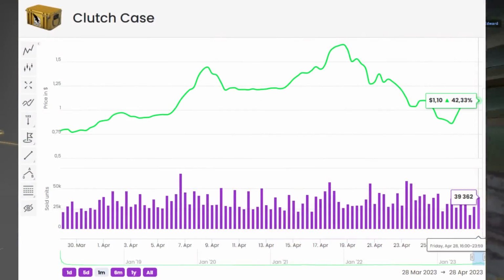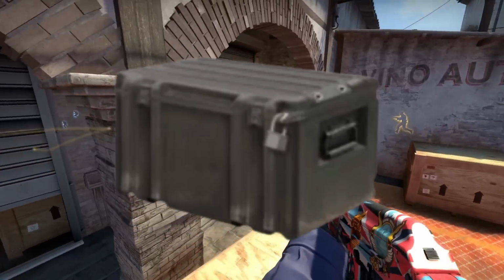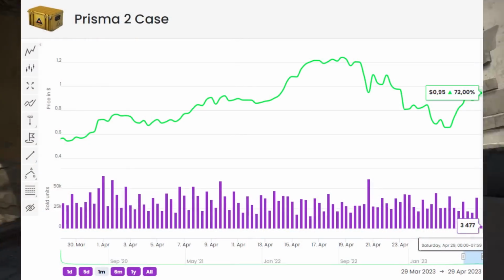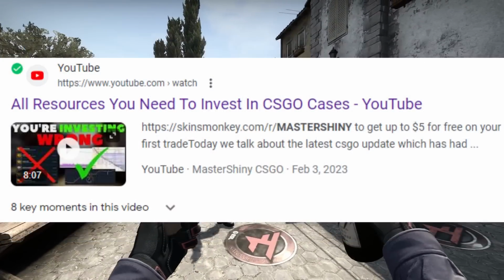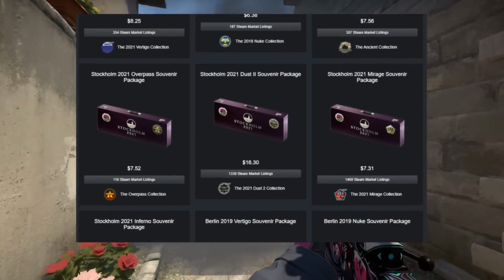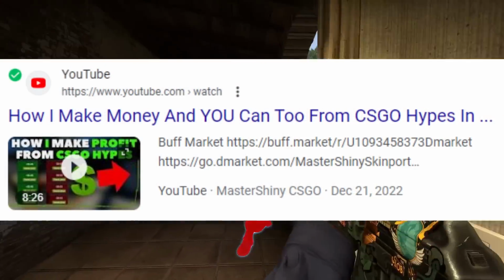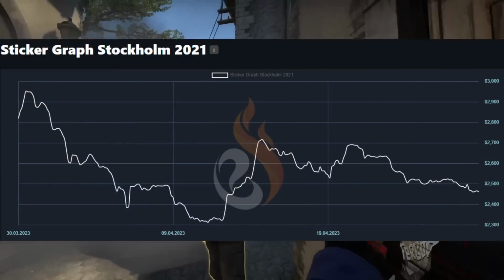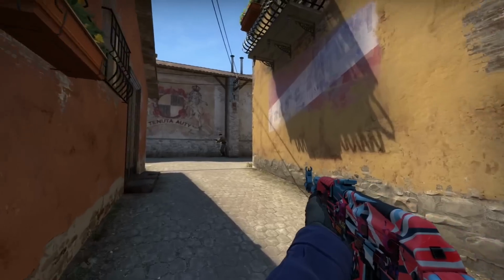What Should YOU Buy Right Now If YOU Want To Invest | CS2/CSGO Investing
to get up to $5 for free on your first trade

Today we talk about some interesting developments for the csgo investing market. This includes some important information that needs to be said regarding my position.

Intro: (0:00)
Cases: (0:09)
Paris Major: (2:24)
Tradeup Fillers: (3:51)
Capsules: (4:54)
Anubis Package: (5:50)
What Should You Buy?: (6:36)
We Need To Talk About This: (7:37)